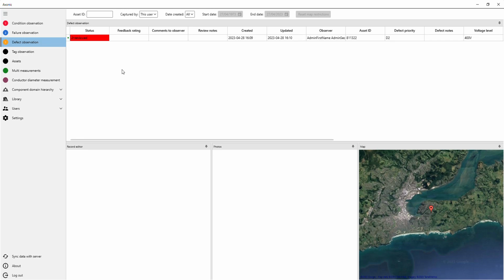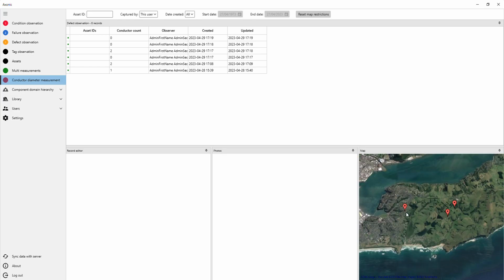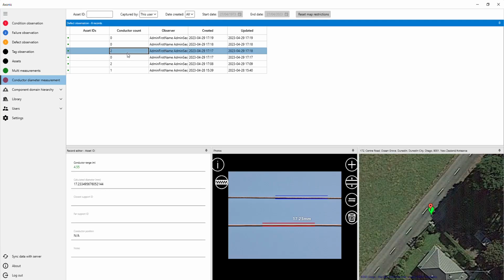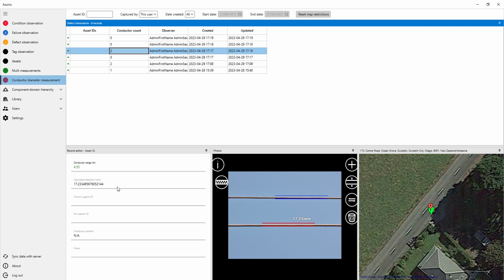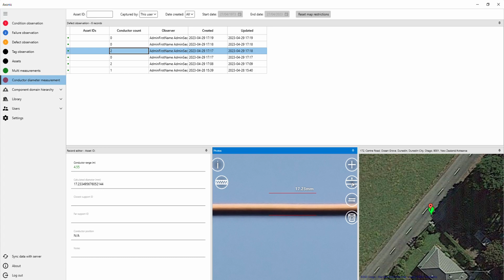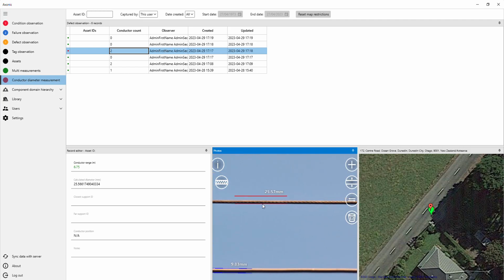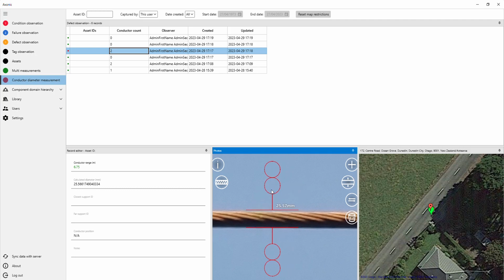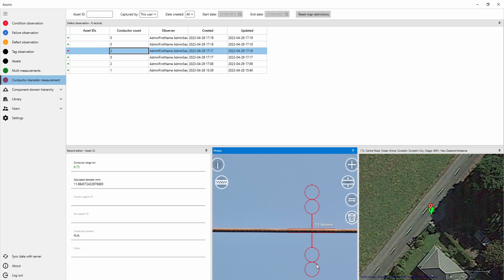Axonic PC - Conductor diameter measurement demonstration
This video shows how to process conductor diameter measurements in the office on the desktop version of Axonic.

PC - 2.10.03